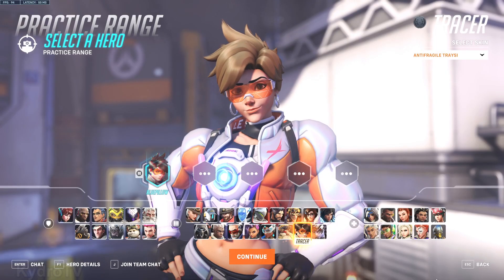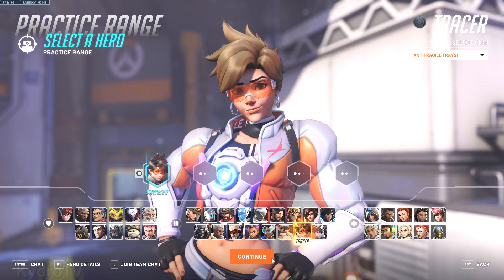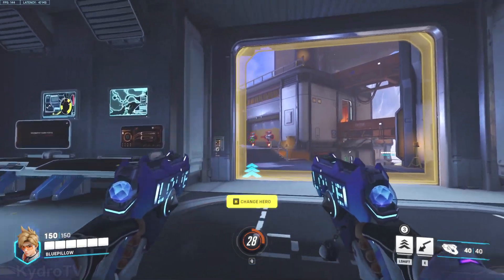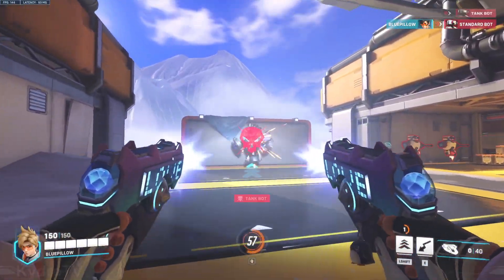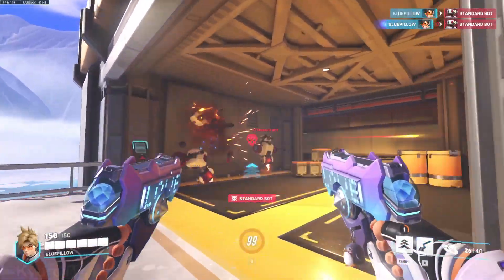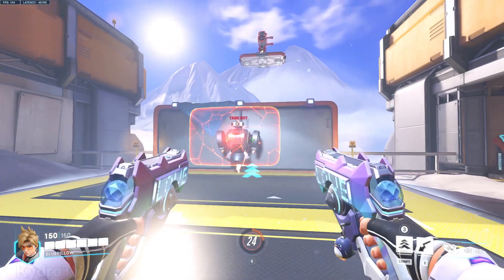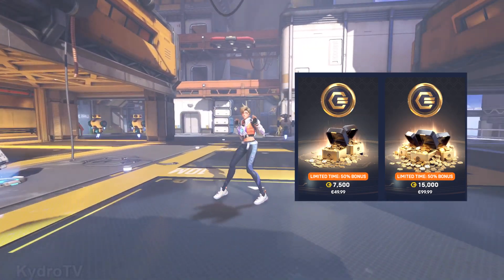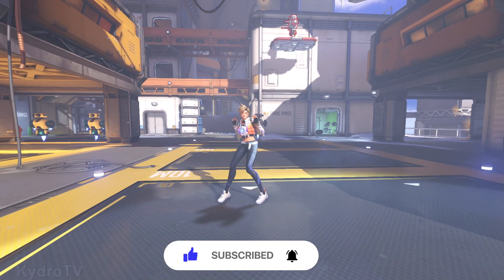Tracer KPOP Skin Showcase & Gameplay - Le Sserafim x Overwatch 2 Collab Event (Antifragile TRAYSI)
Showcase & gameplay of the new tracer kpop skin ANTIFRAGILE TRAYSI & new dance emote.